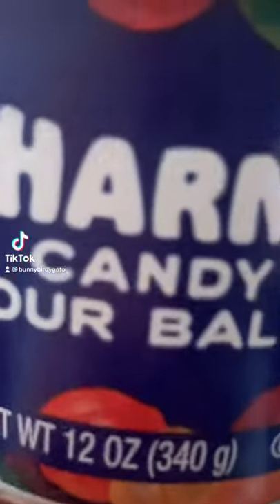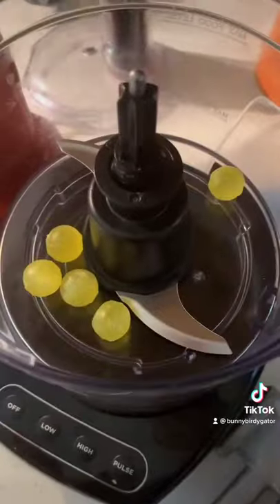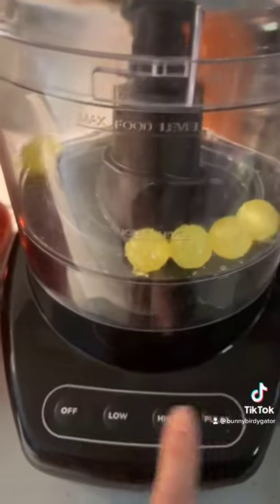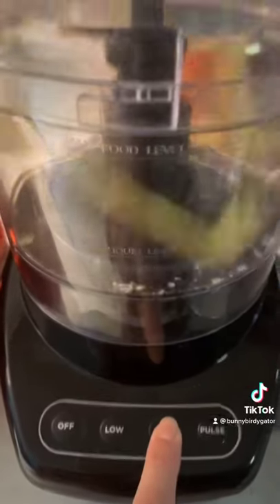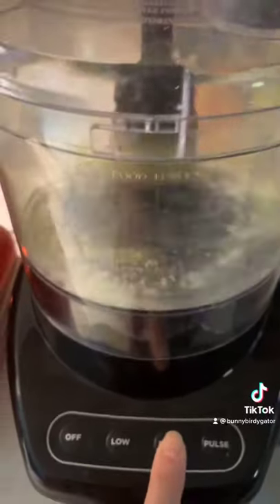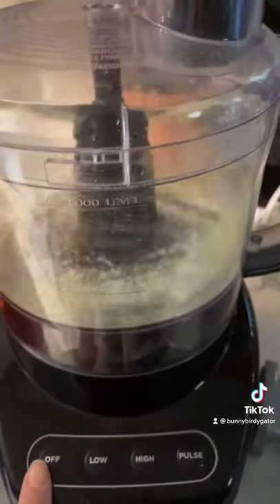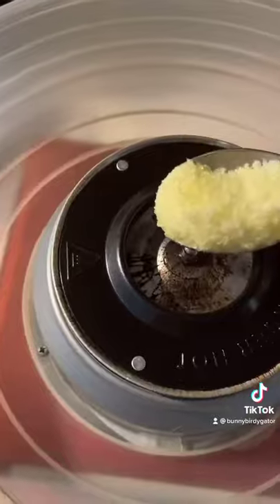THIS WENT ✨VIRAL✨ ON TikTok!!! MAKING COTTON CANDY WITH HARD CANDY!!!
This went viral on TikTok!!! I found the most candy perfect candy to use to make Cotton Candy on my Hard Candy/ Cotton Candy Maker!!!